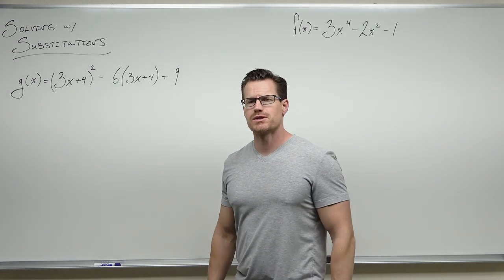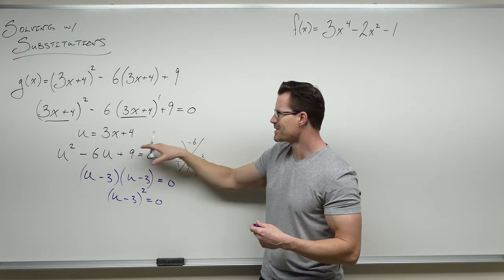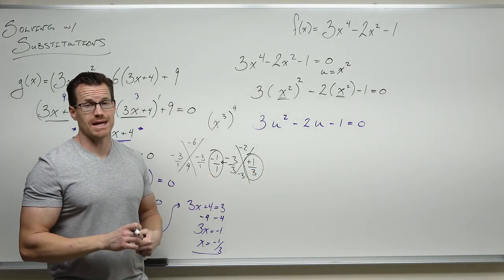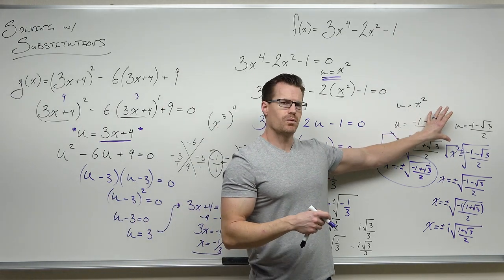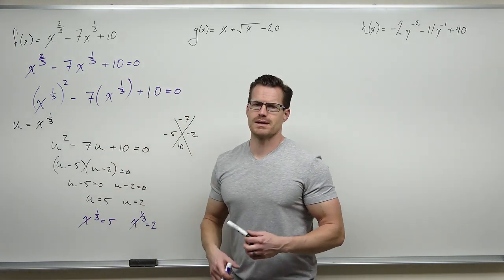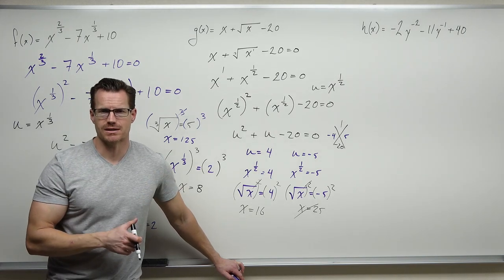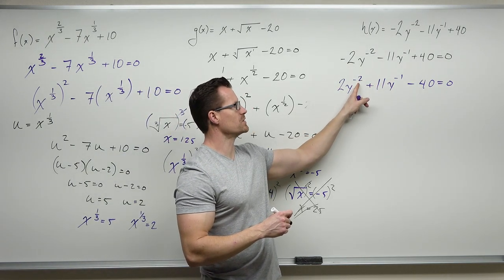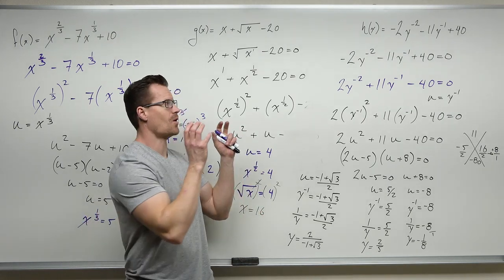Using Substitutions to Solve Equations (Precalculus - College Algebra 23)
How to solve equations by using a substitution to change them into easy to work with quadratics.